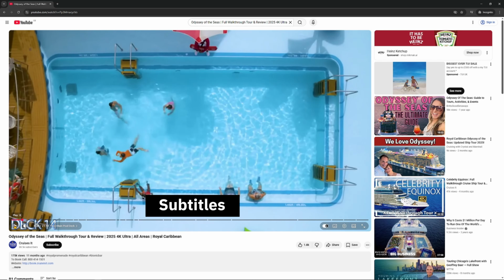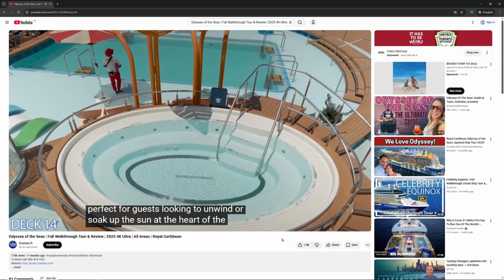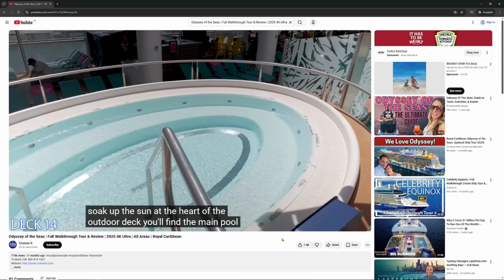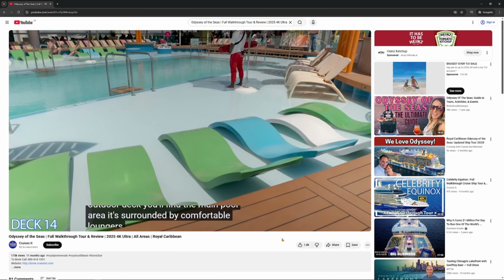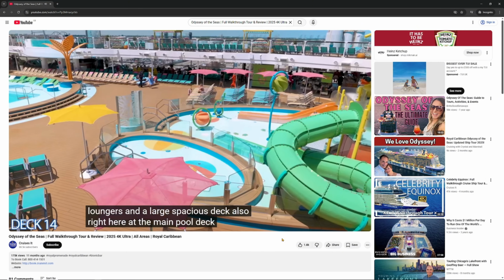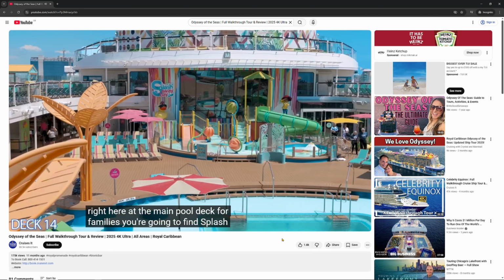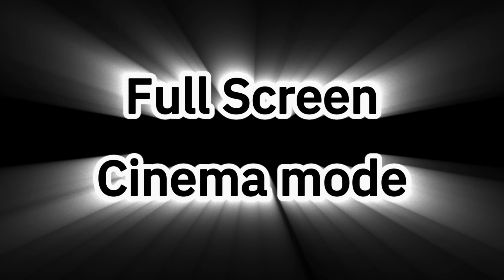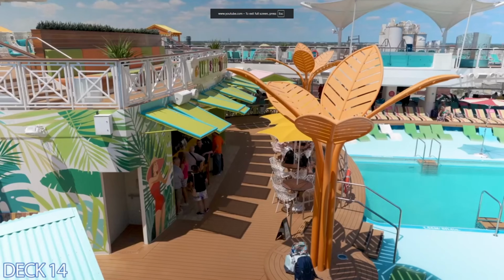Are you retired? Let's learn YouTube!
Are you retired and want to feel confident using YouTube? In “Are you retired? Let’s learn YouTube!” I’ll walk you through a simple, beginner-friendly guide to getting started on YouTube — step by step.

In this easy tutorial for retirees and seniors, you’ll learn how to:

✅ Slow down or speed up video playback
✅ Use chapters to skip to the parts you need
✅ Turn on subtitles (closed captions) for clearer viewing
✅ Watch in full screen on phones, tablets, or computers
✅ Create and use a YouTube account
✅ Stay safe when using shared or public devices

If you’re new to technology or just want a clearer understanding of how YouTube works, this video is designed especially for over 60s, retirees, and beginners who want simple, jargon-free tech help.

Start your journey into the world of YouTube with confidence and learn how to turn it into a personalised, easy-to-use resource for entertainment, education, and staying connected.

Chapters:

0:00 - 0:16 - Intro
0:17 - 1:29 - Slowing the Speed down
1:30 - 2:32 - Skipping to the Content You Want
2:33 - 3:26 - YouTube Subtitles
3:27 - 4:32 - Full Screen Viewing
4:33 - 5:34 - Personalising YouTube and Your Account
5:35 - 7:00 - Likes and Subscribing
7:01 - 7:54 - Feature Summary
7:55 - 8:31 - Security note - Shared devices
8:32 - 9:19 - Conclusion and the Big Red Button